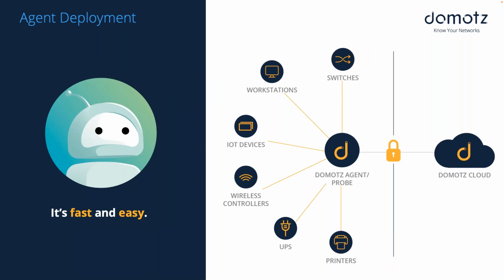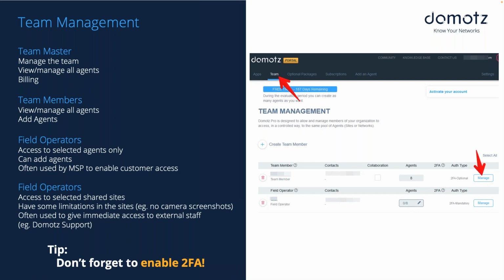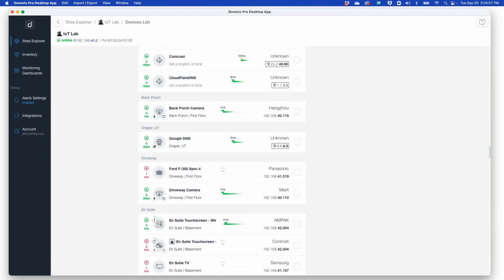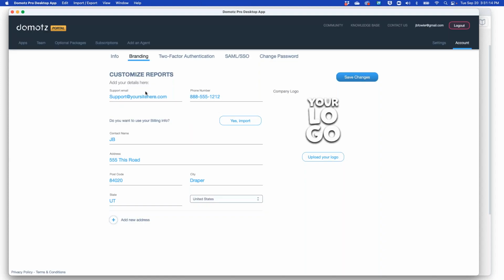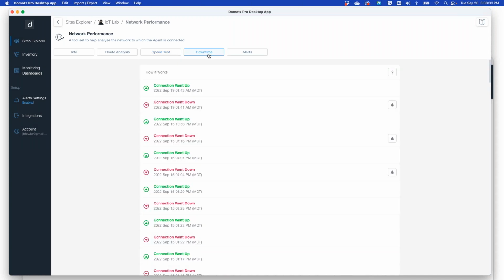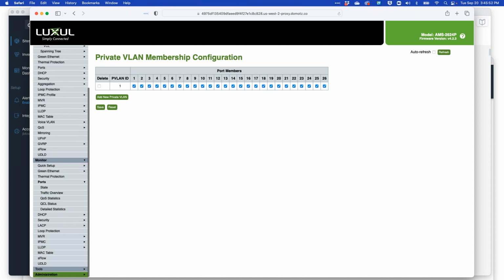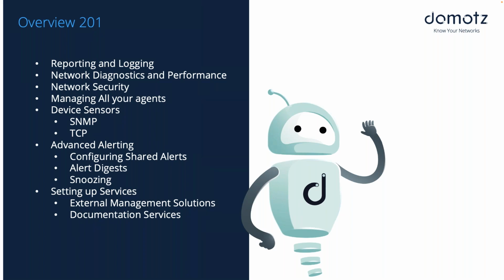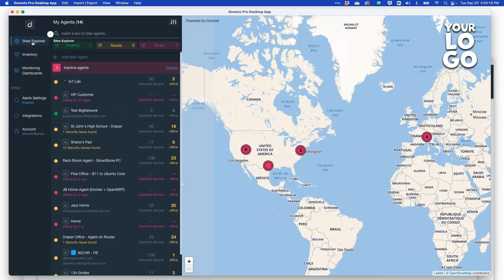Domotz 101 - Learn from the Basics (20th Sep 2022)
This video gives you an overview of the basics of Domotz.  You'll better understand how Domotz works and some of the initial set-up procedures.

Topics covered include:
00:00 - Intro and Agenda
03:02 - What is Domotz
13:37 - Account Management
16:59 - Licensing
18:44 - Agent Activation
27:54 - Some Features
32:26 - Set up Alerts
46:47 - Network Performance
44:34 - Remote Connections
47:37 - Inventory
52:55 - Overview 201
54:52 - Q&A